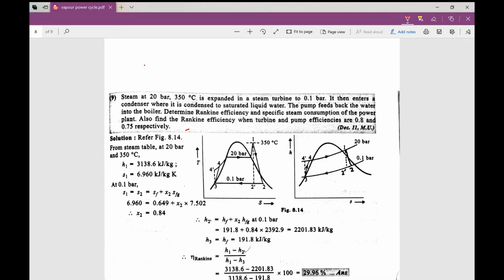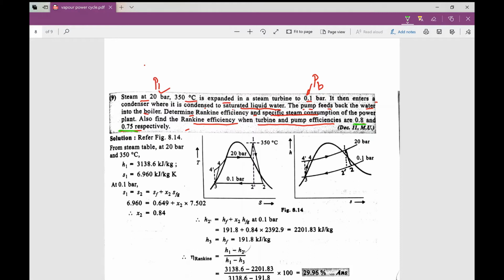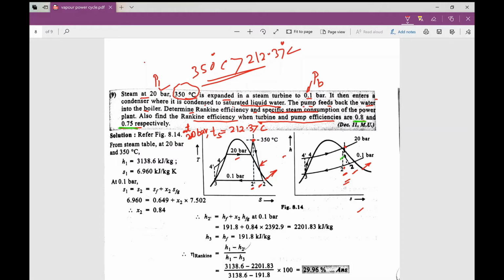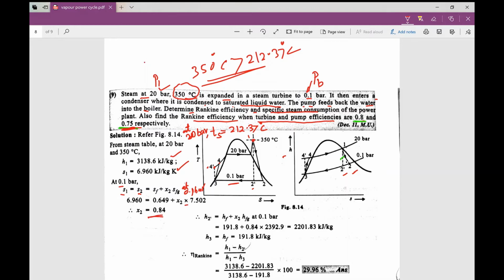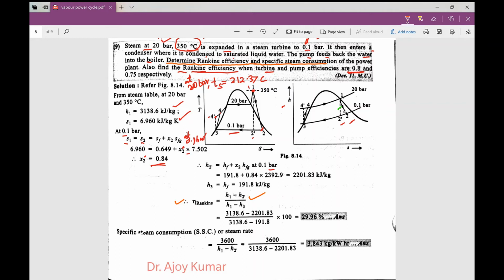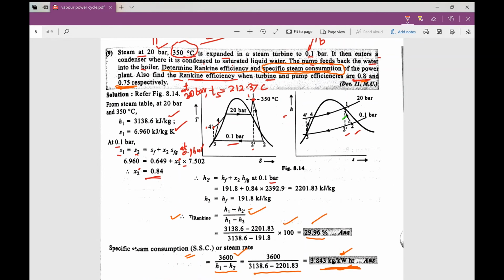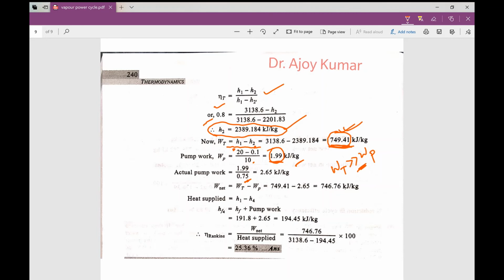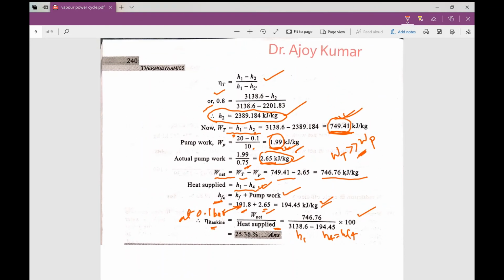Vapour power cycle part 4